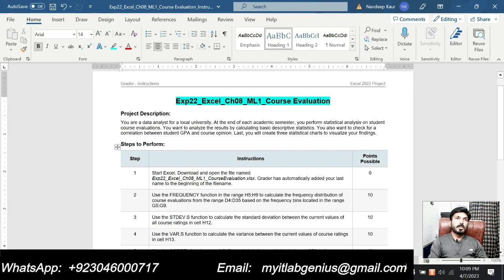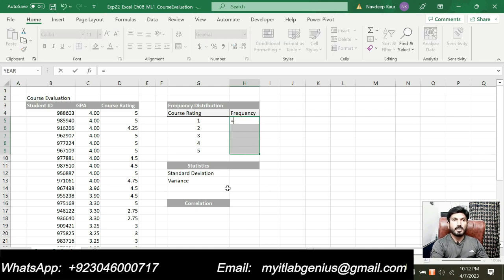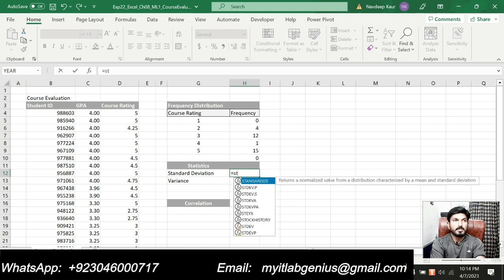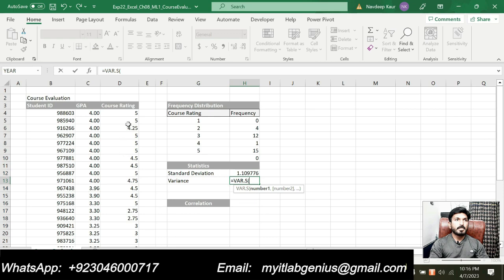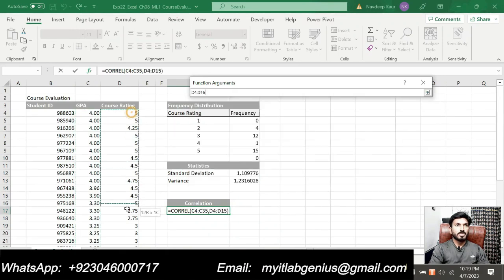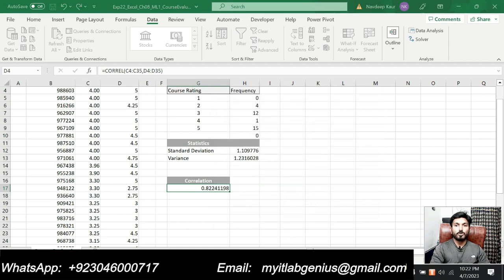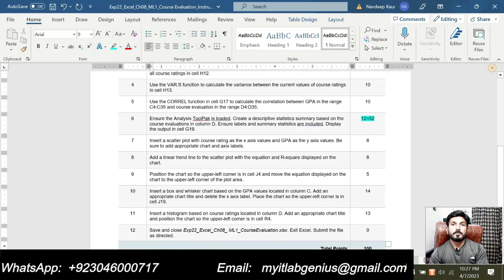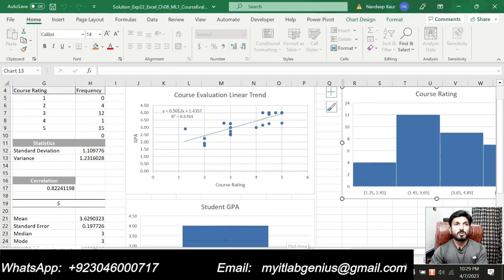Exp22_Excel_Ch08_ML1_Course Evaluation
Exp22_Excel_Ch08_ML1_Course Evaluation#Excel_Ch08_ML1_Course Evaluation#Ch08_ML1_Course Evaluation#ML1_Course Evaluation
Ch08_ML1_Course Exp22_Excel_Ch08 Course Evaluation_Excel_Ch08

Exp22_Excel_Ch05_Cumulative_Merchandise 1.1
Exp22_Excel_Ch05_HOE - Sociology 1.1

Exp22_Excel_Ch06_HOE - Mortgage

EXP22_Excel_CH08_CumulativeAssessment_Employee Satisfaction
Exp22_Excel_Ch08_CumulativeAssessment_Variation - Real Estate Valuation